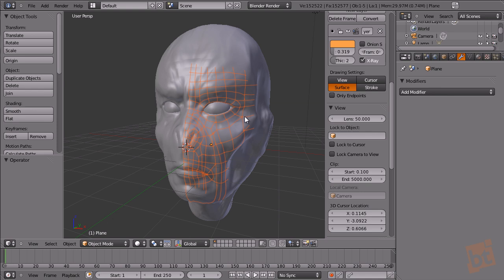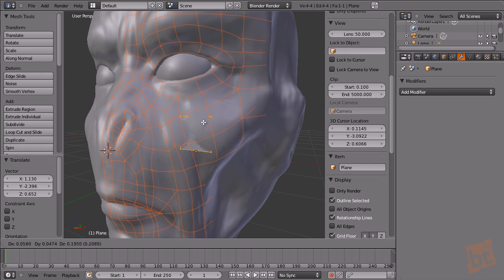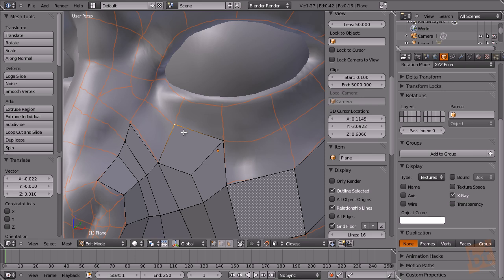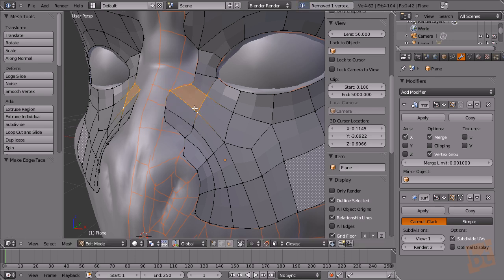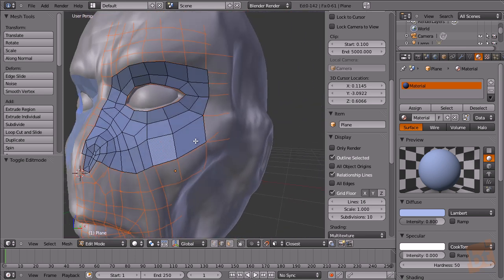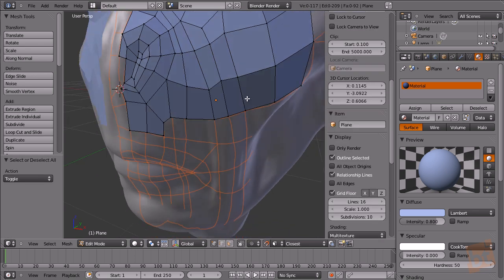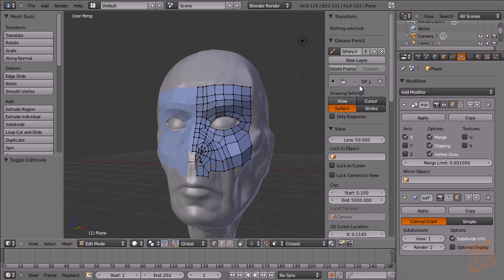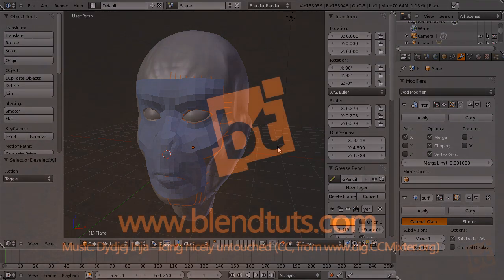How to Retopo in Blender 2.6x